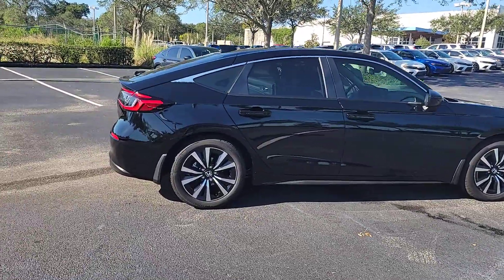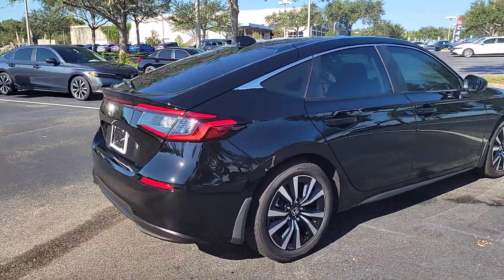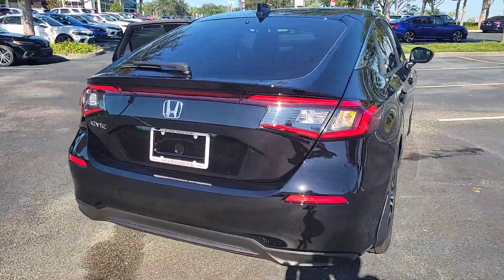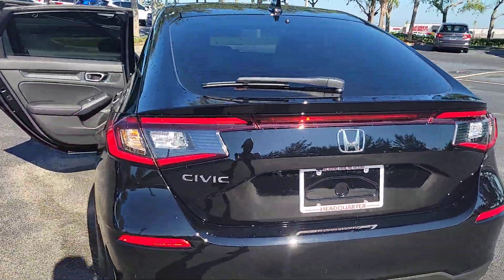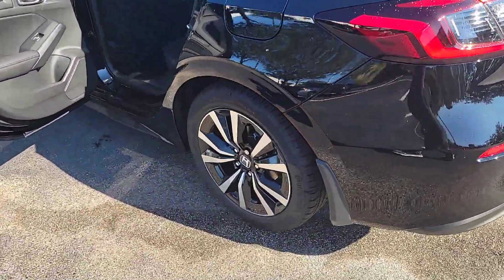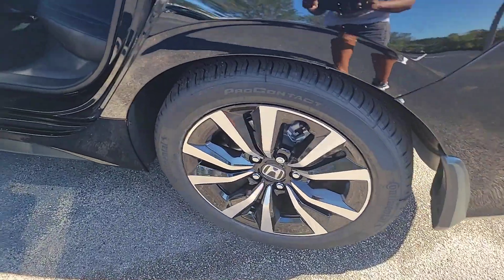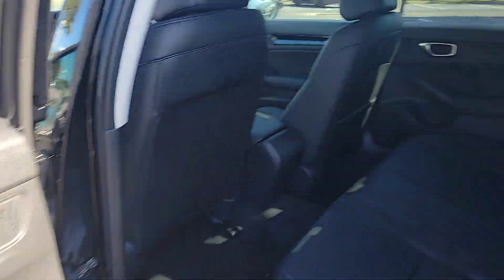2024 Honda Civic Hatchback Winter Garden, Clermont, Winderemere, Winter Park, The Villages, FL RE001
New 2024 Honda Civic Hatchback EX-L CVT available at Headquarter Honda in Winter Garden, Florida. Servicing the Winter Clermont, Winderemere, Winter Park, and The Villages, FL area.

Headquarter Honda
17700 State Road 50

Low Financing and Leasing Available. Headquarter Honda is honored to offer this wonderful 2024 Honda Civic EX-L in Crystal Black.We are conveniently located just a few minutes West of Downtown Orlando, just off the Florida Turnpike between Winter Garden and Clermont! Its one of the easiest drive in Central Florida! Remember: Headquarter Honda Gets You There! So take the easy drive from almost anywhere in Central Florida to visit us or just call one of our Professional Inventory Specialist for more information and schedule a VIP appointment.